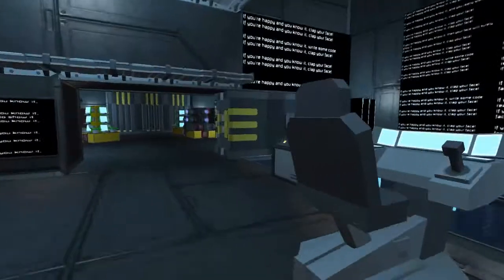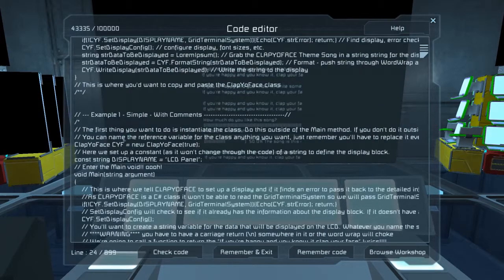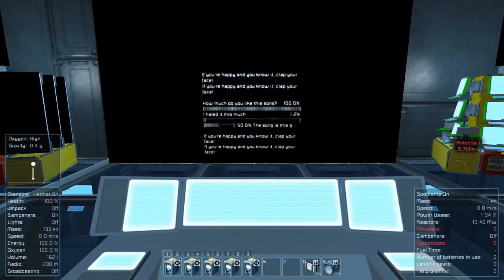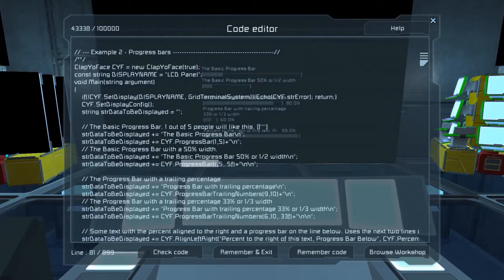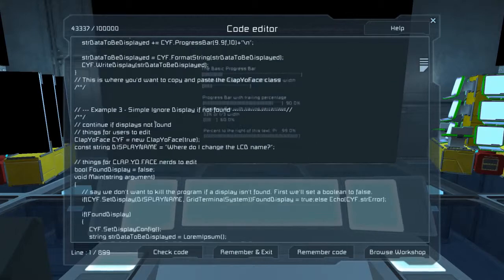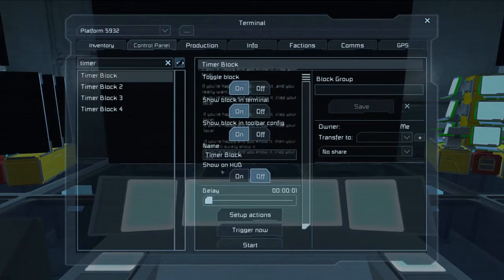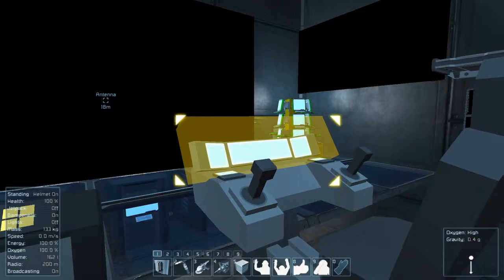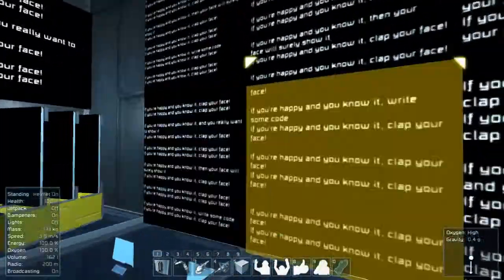Space Engineers Programming - Clap Yo Face Display Format Helper Class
Tutorial for using "Clap Yo Face - Display Format Helper class" an in game script for Space Engineers!

The script will find a display and handle all the error checking.
Format the string to be displayed, create progress bars, scroll the data and wordwrap it!
Works with Text Panels, LCD, Wide LCD, Display On HUD, Antennas and Beacons.